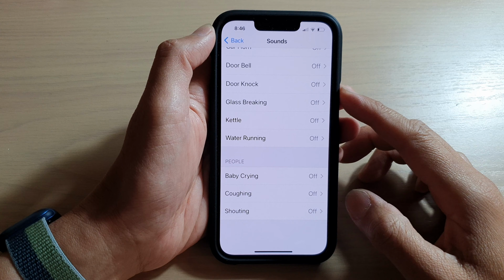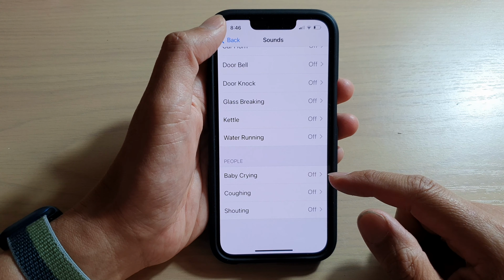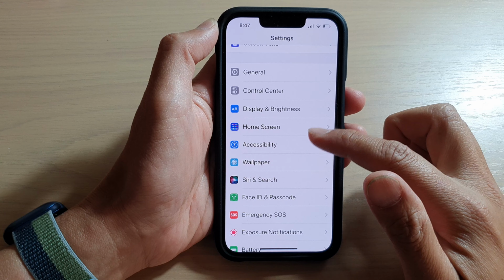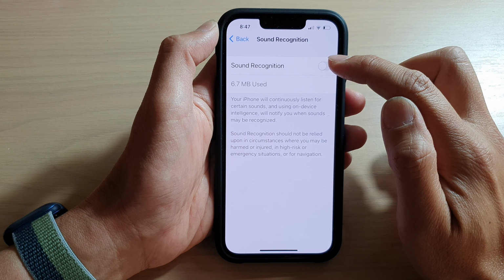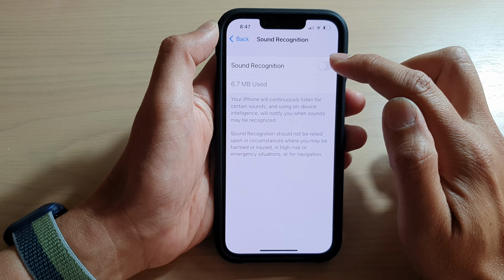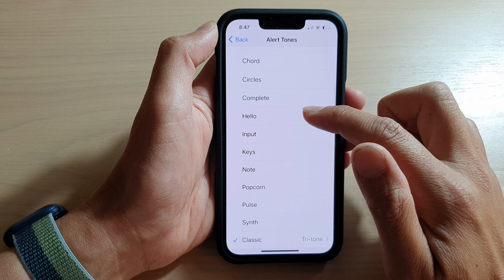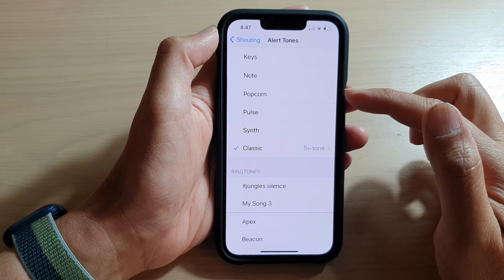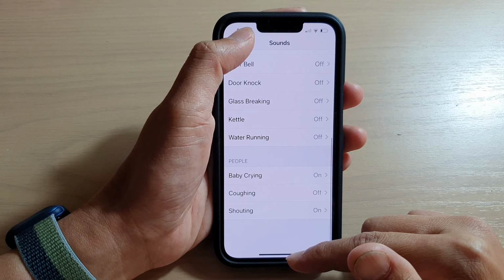iPhone 13/13 Pro: How to Set iPhone to Detect Baby Crying / Coughing / Shouting Sounds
Learn how you can set iPhone to detect baby crying / coughing or shouting sounds on the iPhone 13 / iPhone 13 Pro.